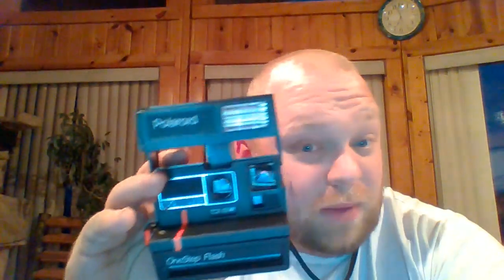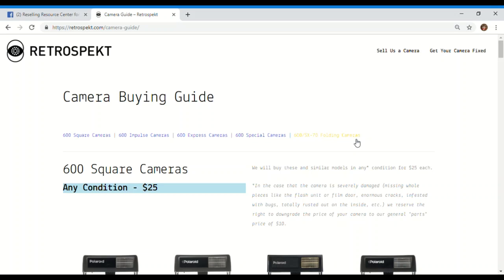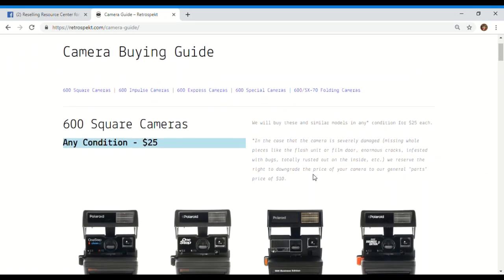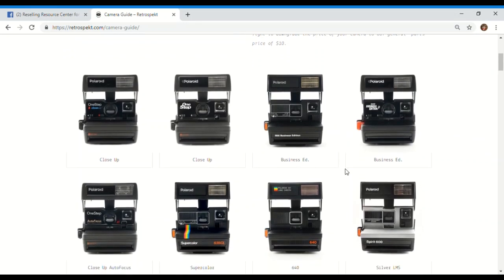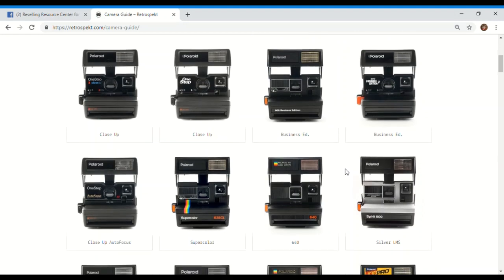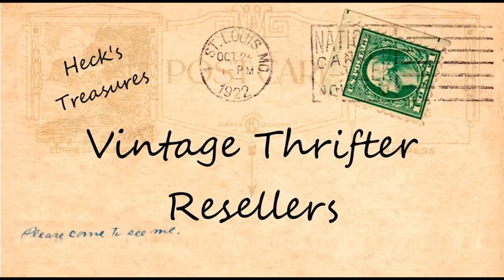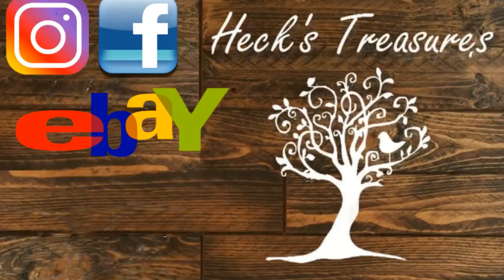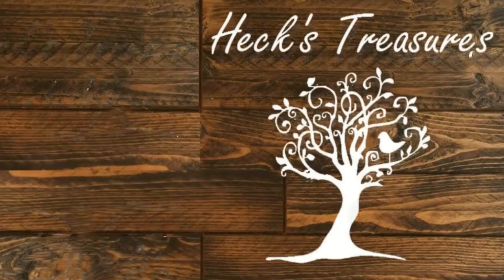Selling Polaroid Cameras For Profit - Using Retrospekt To Make Guaranteed Money